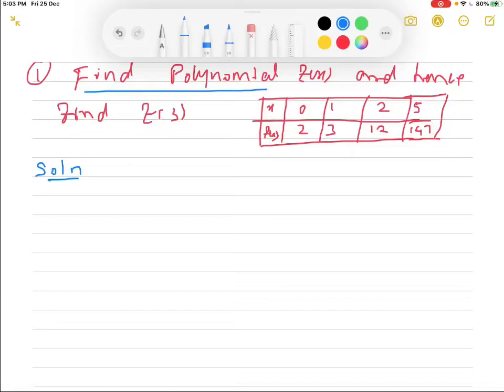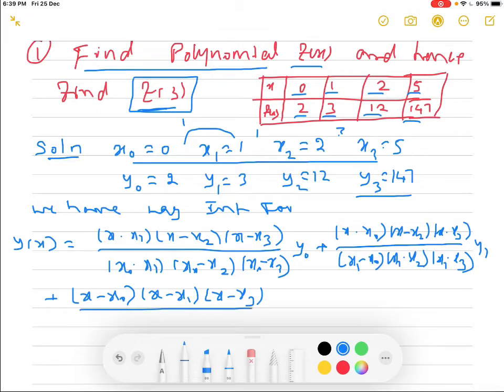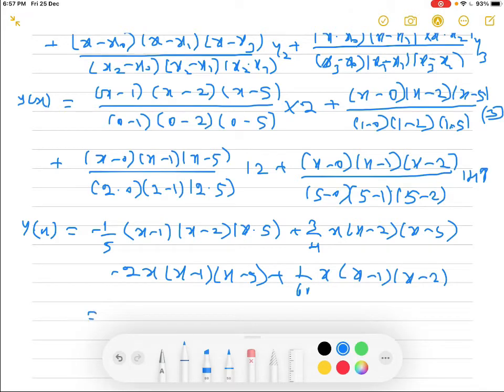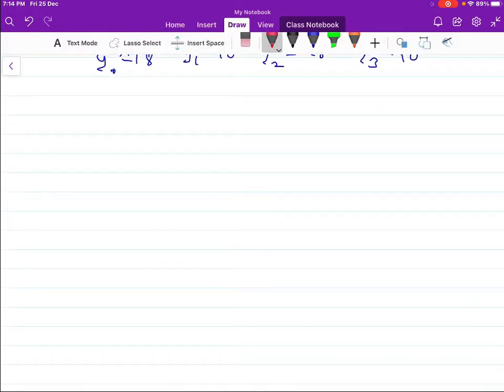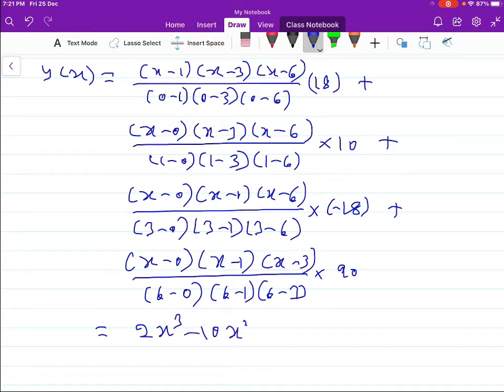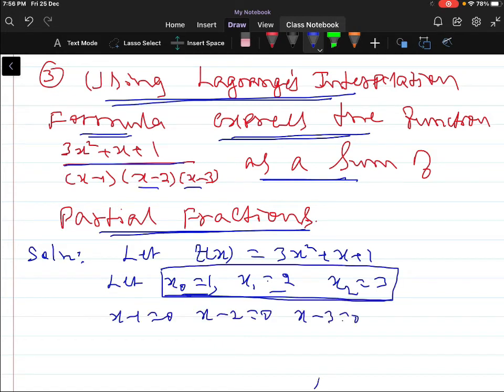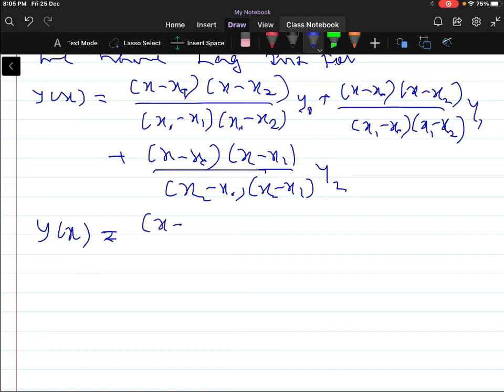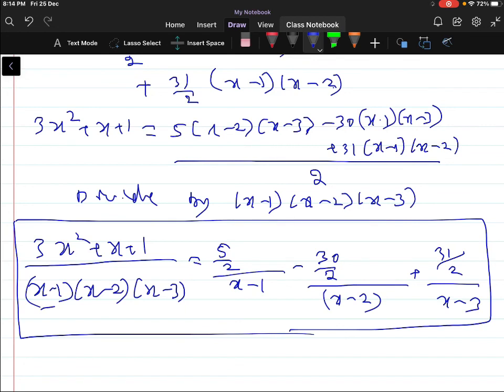Session 33 Lagrange’s Interpolation Formula